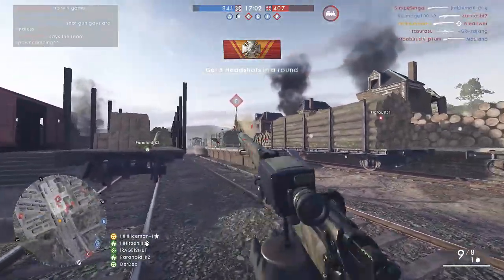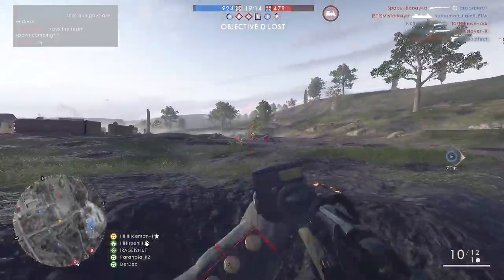Battlefield 1 - Scout moments